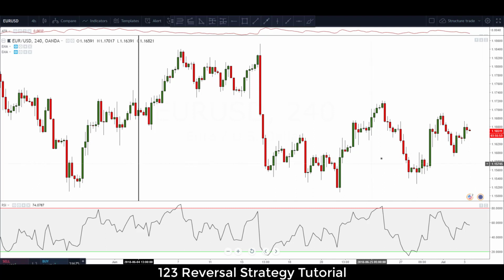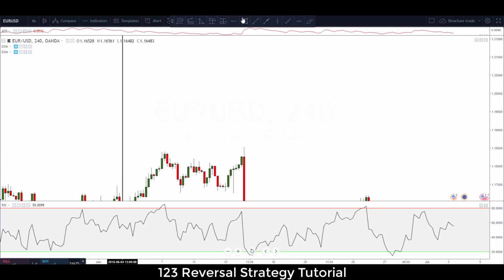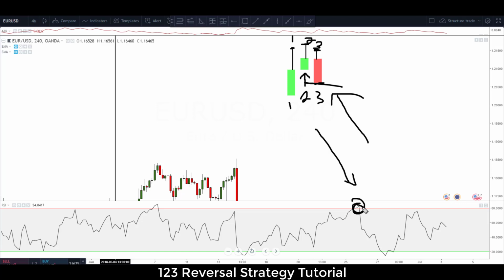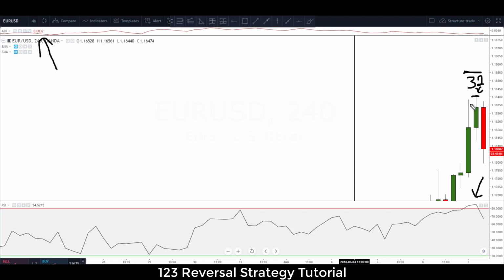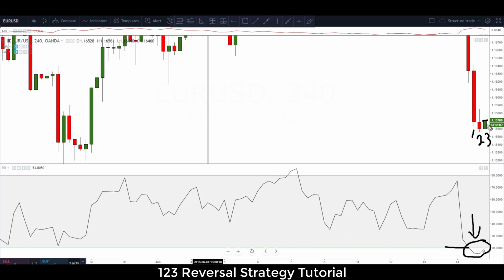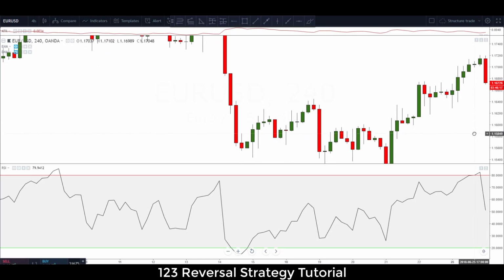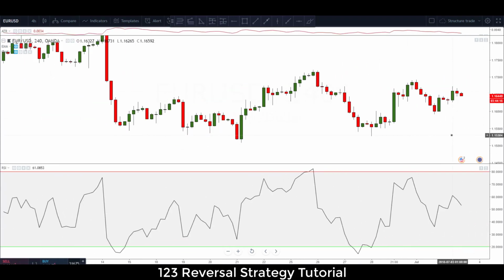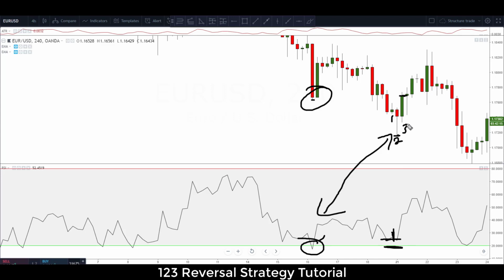A7 123 Reversal Strategy EURUSD